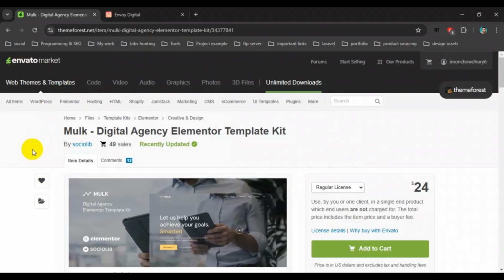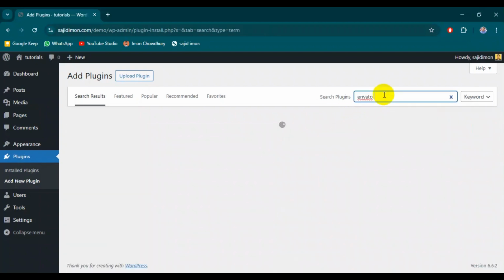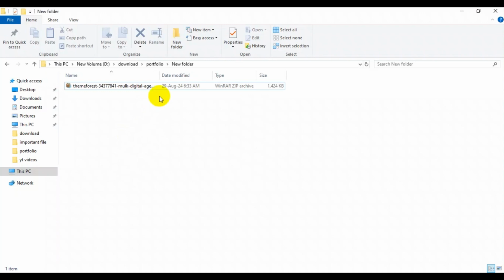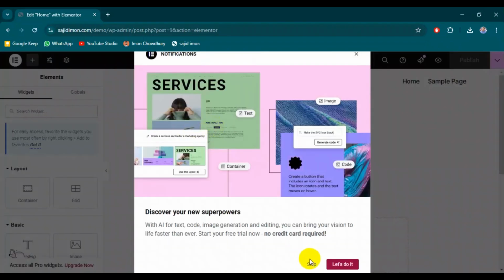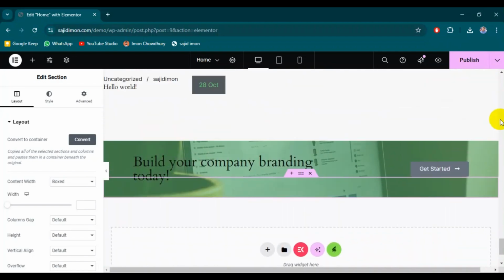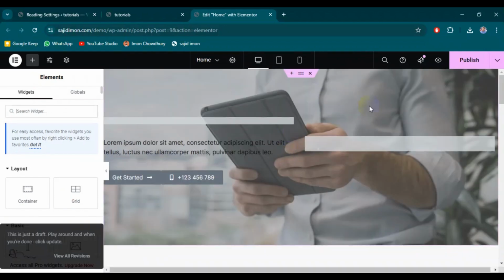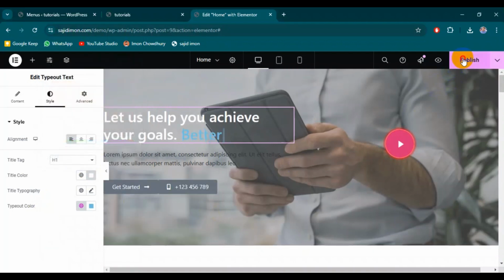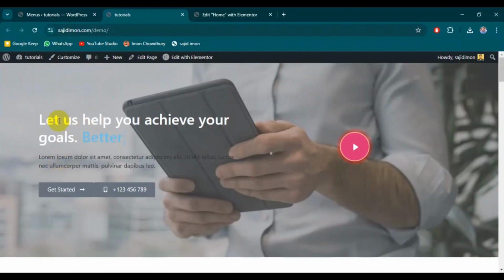How To Make A Digital Marketing Agency Website In 2024 using WordPress And Elementor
In this video you will learn How To Make A Digital Marketing Agency Website In 2024 using WordPress And Elementor & how to setup mulk digital agency elementor template kit.